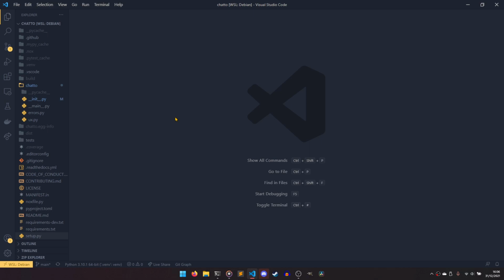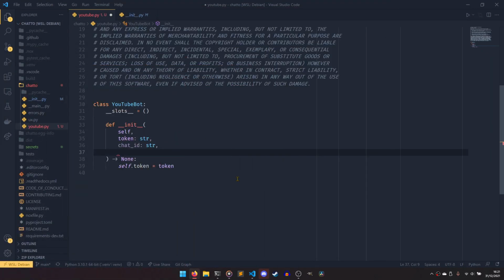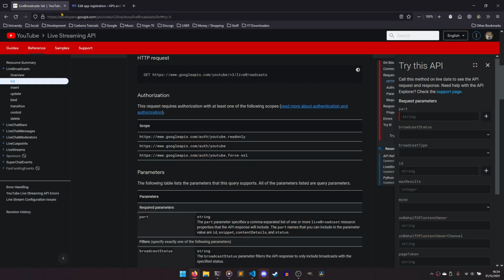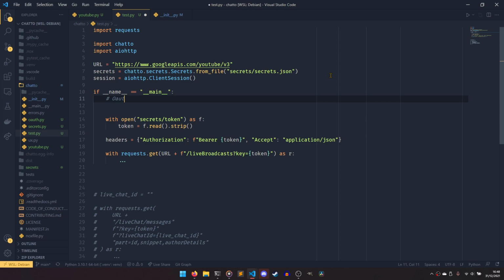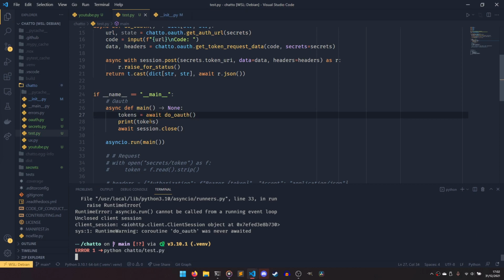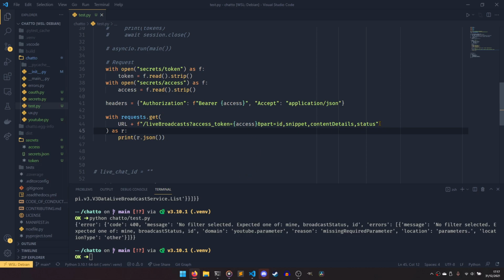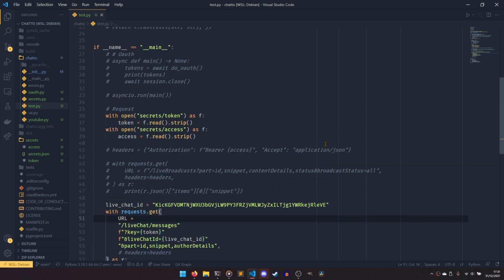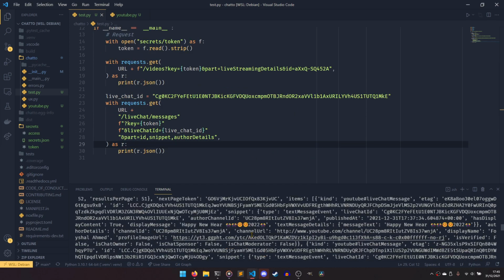Experimenting with the YouTube Chat API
Welcome to the stream VOD! This was originally streamed on 31 December 2021.